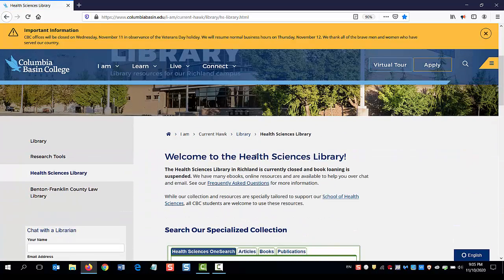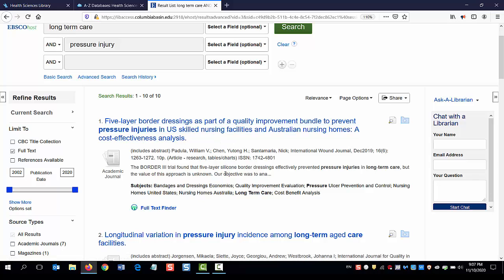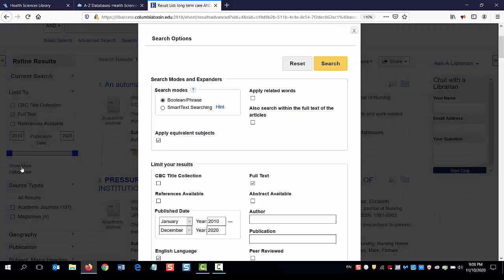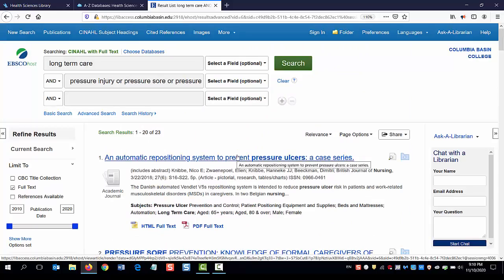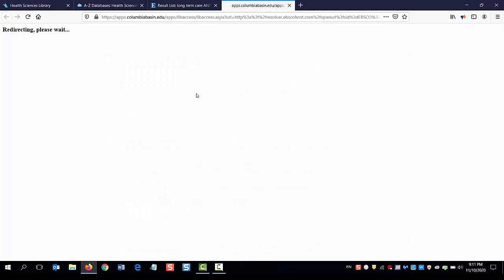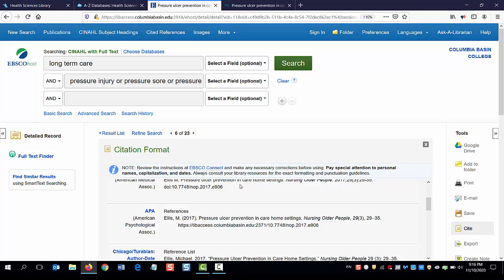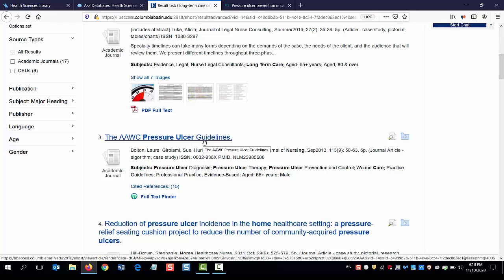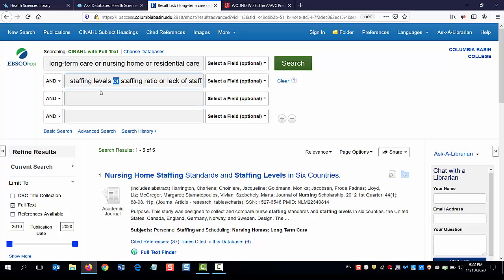Tutorial: Finding nursing journal articles in CINAHL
This is a basic search demo of CINAHL for Columbia Basin College students. It shows how to combine keywords, refine results with the search options, access the full text articles, and evaluate the search results in order to revise the search.